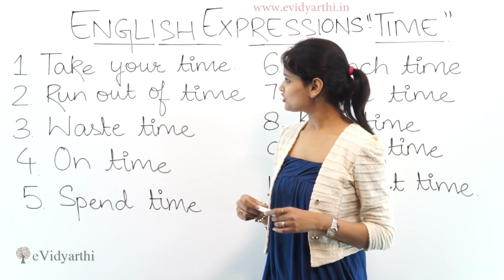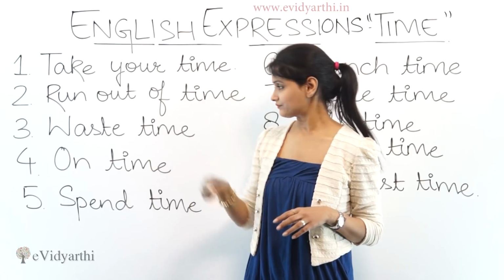Daily Use English Speaking Sentences with "Time" | Learn English for Beginners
In this video, we will learn smart and short English expressions with time.